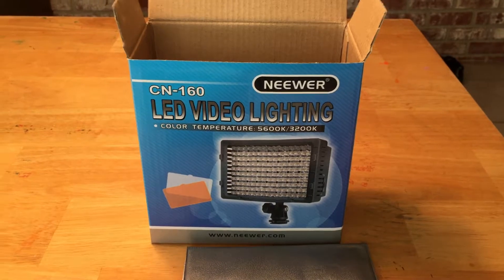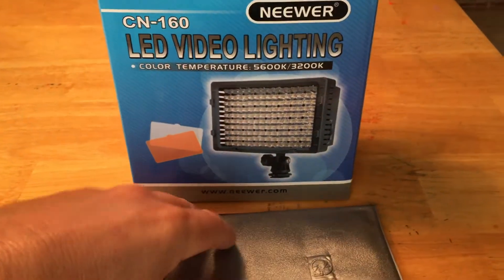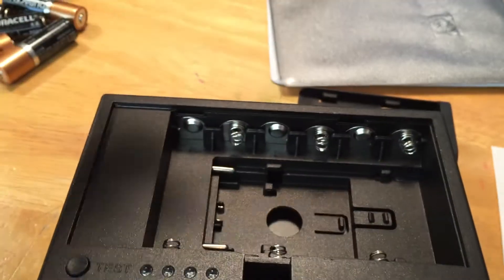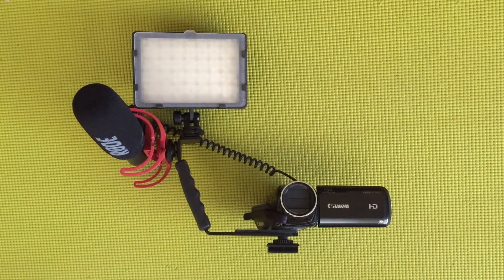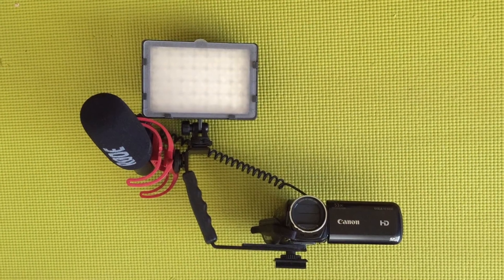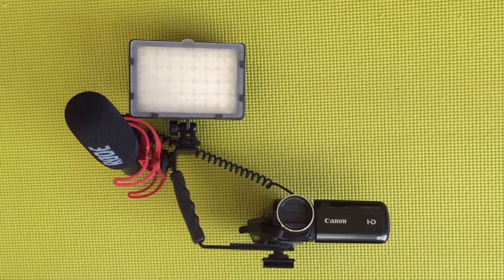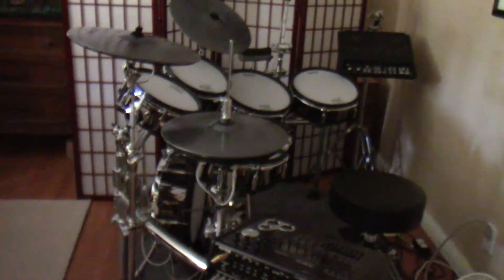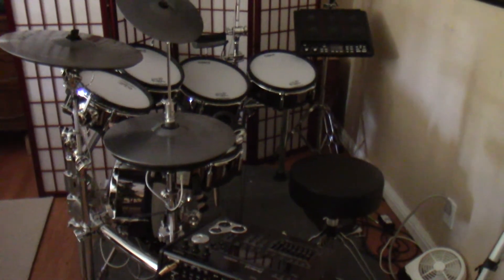Led Video Light Review CN 160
This is a review of the cn 160 Neewer led video light. I am using it to record video myself playing drums and for video recording that requires me to be more mobile. See my set up.